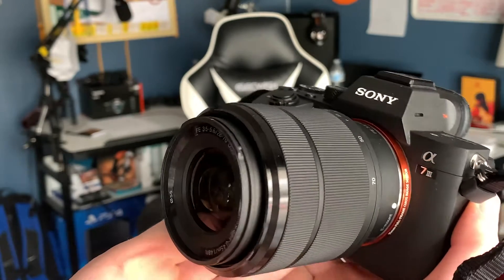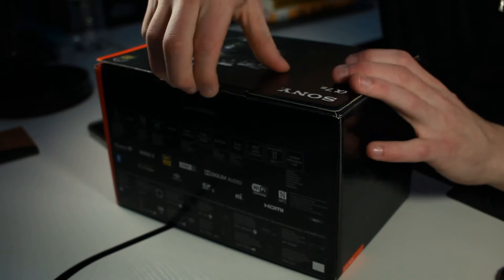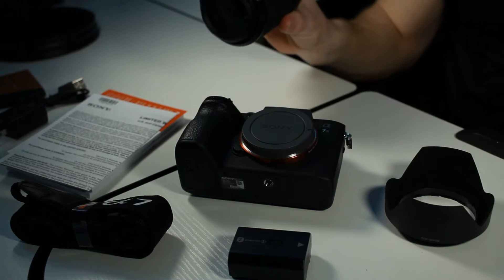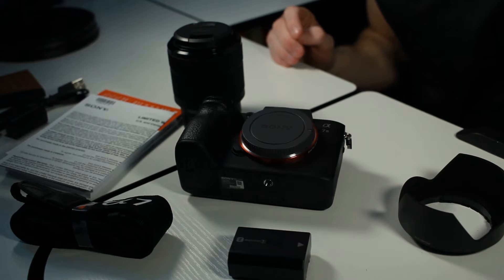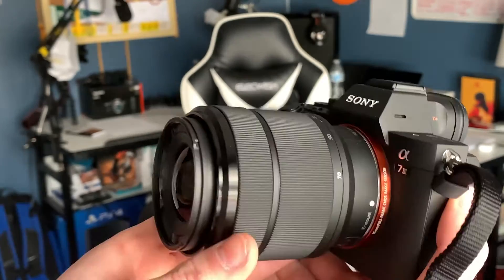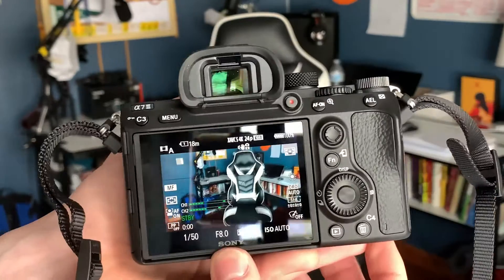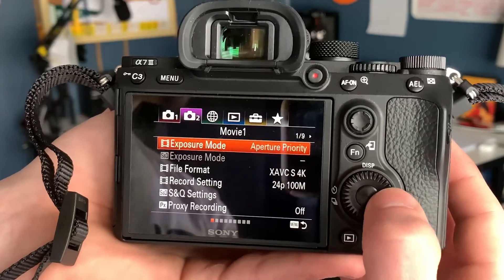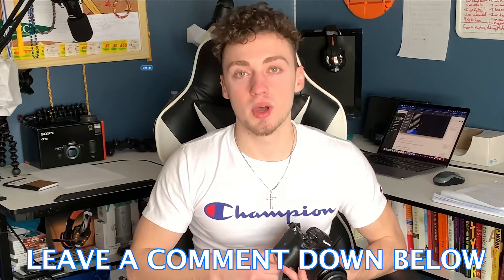IS THIS THE BEST CAMERA FOR SHOOTING VIDEO? - SONY a7iii Review (2022)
What's poppin my dudes! In this video I review the mirrorless 2018 SONY a7iii camera which may easily be the BEST CAMERA for shooting video!

To get it for yourself, click here!

To Check Out My List Of Equipment For Content Creation, Click Here!

I'd love to hear from you and get you started on this journey with me!

What's up everyone! My name is Ian McQueeney, I am 18 and am ambitiously working hard to become financially free and retire early doing what I love. Going forward, I plan to upload weekly and provide you all with high quality content of my journey.

All opinions expressed by Ian McQueeney are solely Ian McQueeney's opinions. You should not treat any opinion expressed by Ian McQueeney as a specific inducement to make a particular investment or follow a particular strategy, but only as an expression of his opinion. Ian McQueeney’s opinions are based upon information he considers reliable, but does not warrant its completeness or accuracy, and it should not be relied upon as such. Ian McQueeney is not under any obligation to update or correct any information provided. Ian McQueeney’s statements and opinions are subject to change without notice.

Past performance is not indicative of future results. Ian McQueeney does not guarantee any specific outcome or profit. You should be aware of the real risk of loss in following any strategy or investment discussed. Strategies or investments discussed may fluctuate in price or value. Investors may get back less than invested. Investments or strategies mentioned  may not be suitable for you. This material does not take into account your particular investment objectives, financial situation or needs and is not intended as recommendations appropriate for you. You must make an independent decision regarding investments or strategies mentioned. Before acting on information, you should consider whether it is suitable for your particular circumstances and strongly consider seeking advice from your own financial or investment adviser.